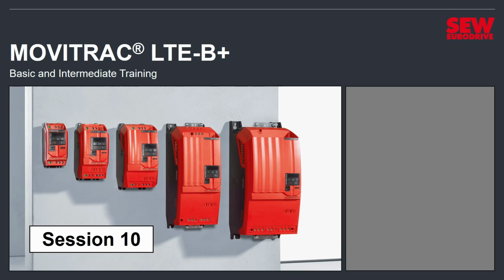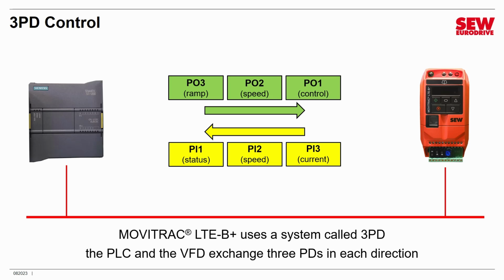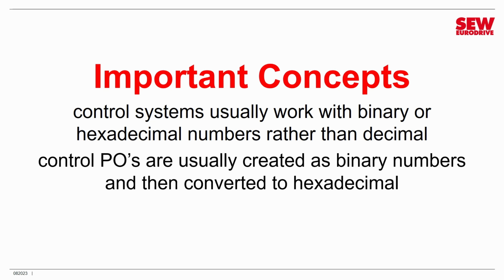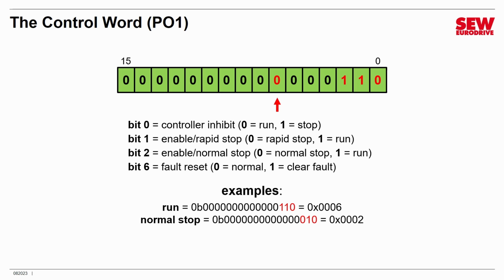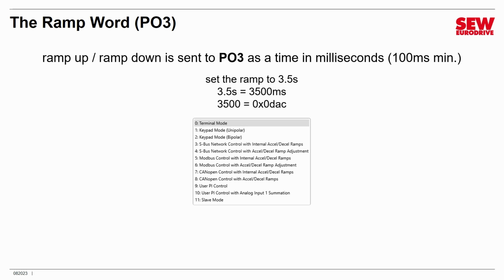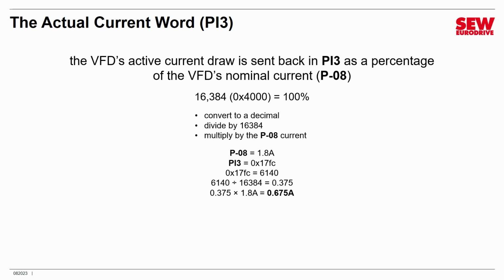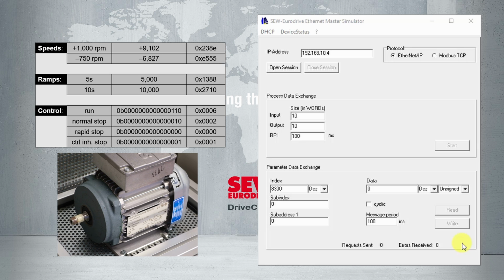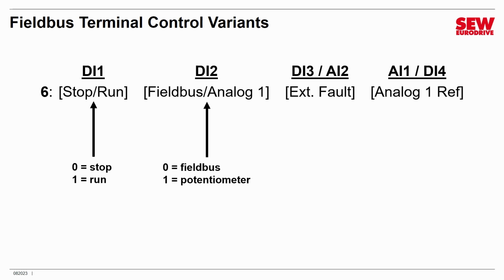MOVITRAC® LTE-B+ Training – Session 10 – Fieldbuses #2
In this final session, we’ll get our MOVITRAC® LTE-B+ talking on a fieldbus. You’ll learn about 3PD control, process data words, and what you need to do to control your VFD with a PLC. You’ll also learn how to monitor your fieldbus-connected VFDs, so you’ll know exactly what they’re doing.

Video Chapters:
00:00 Introduction
01:01 Fieldbus communications basics
03:51 3PD control mode
05:41 24PD control mode and the external gateway
08:17 Process data words, binary, and hexadecimal
13:53 The control word (PO1)
15:56 The speed word (PO2)
19:44 The ramp word (PO3)
21:04 The status word (PI1)
22:16 The actual speed word (PI2)
23:57 The actual motor current word (PI3)
25:13 Demonstration (Controlling the VFD over a Fieldbus)
33:19 Terminal control variants in fieldbus control mode
35:20 Class wrap-up